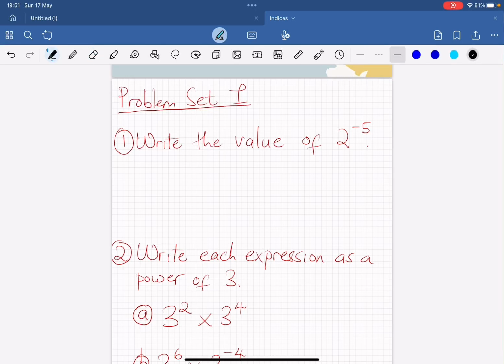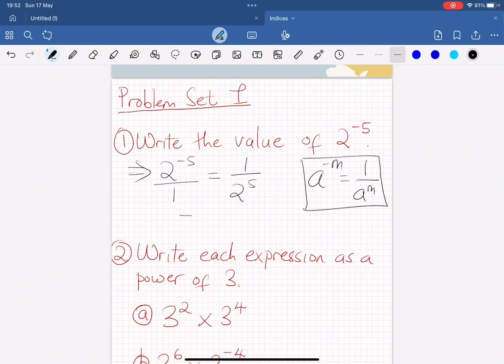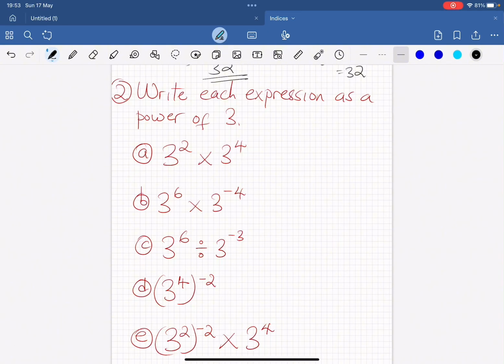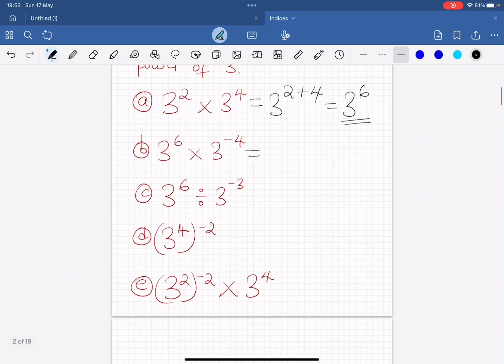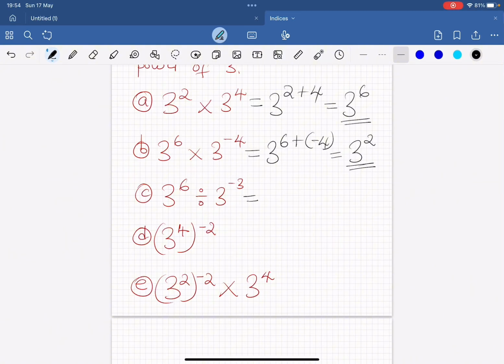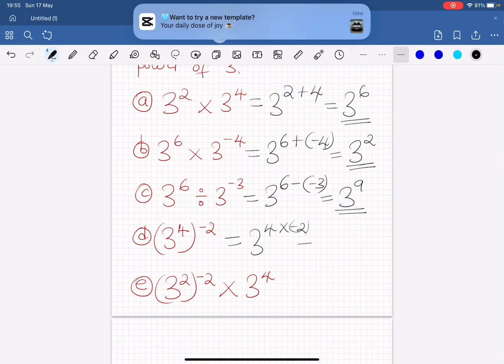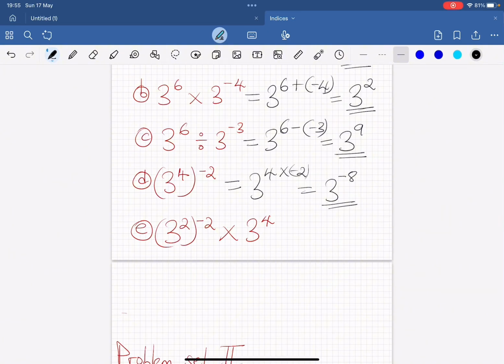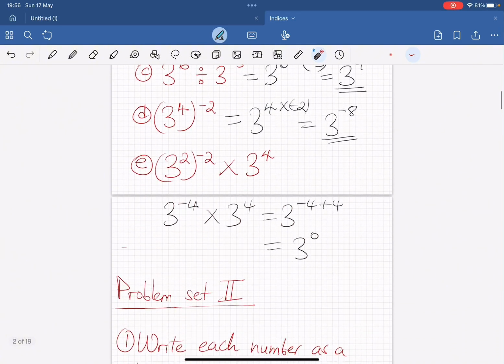Indices problemset1 mrquant igcsemath maths education exam